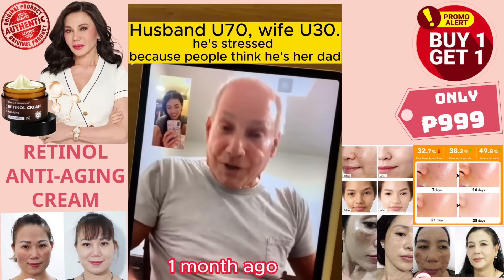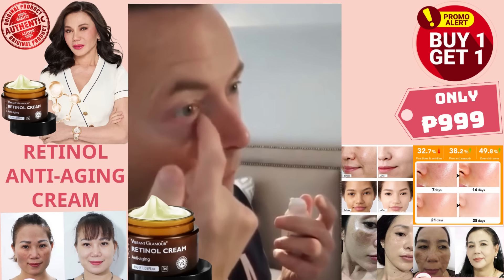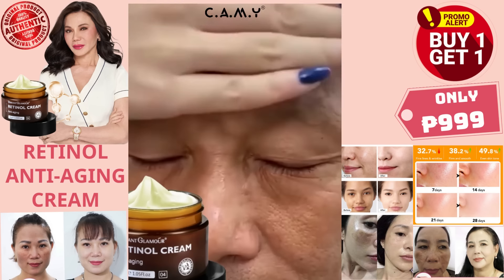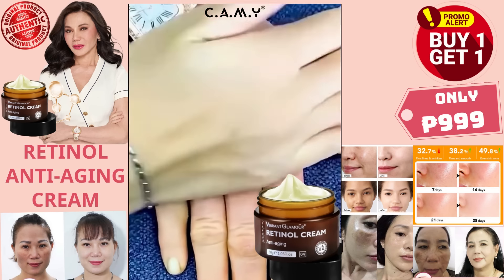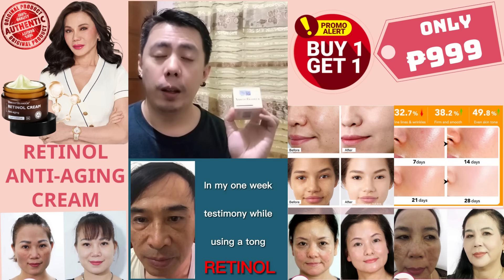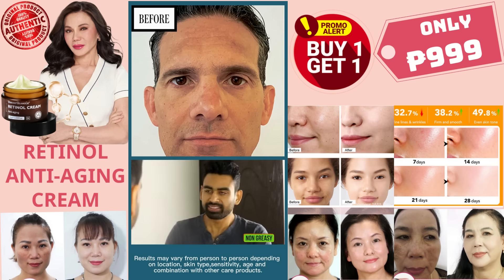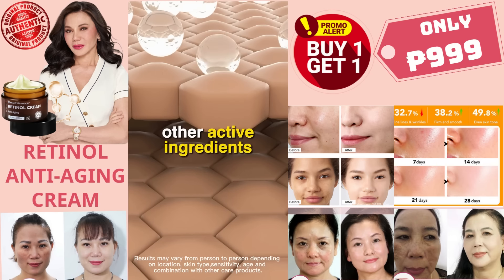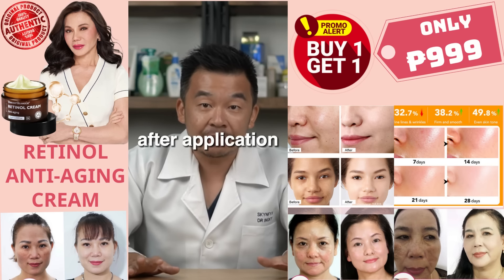RETINOL ANTI-AGING CREAM BUY 1 TAKE 1 999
Gawing maganda, maputing at makinis ang iyong balat.
Pagtanggal ng melasma, freckles at dark spot sa iyong balat
Alisin ang wrinkles at mga senyales ng pagtanda sa iyong balat sa loob ng 2 linggo